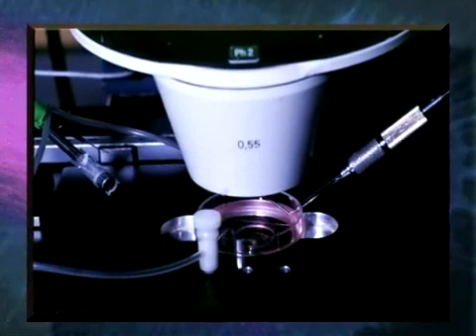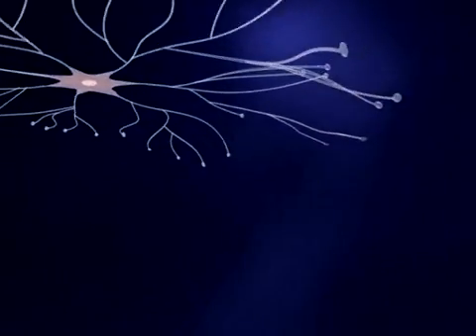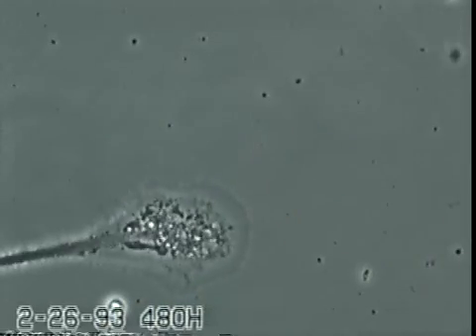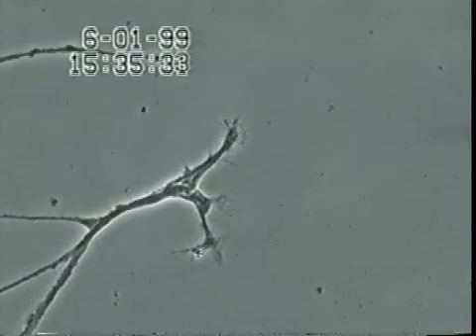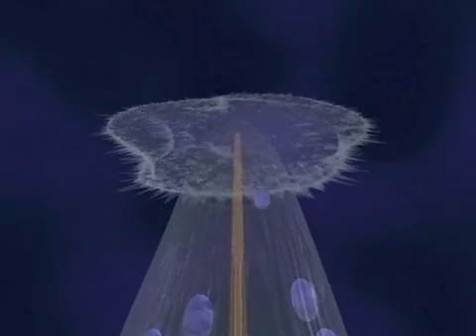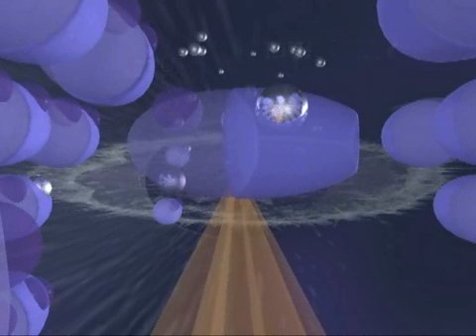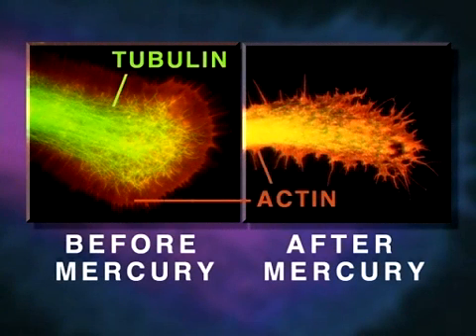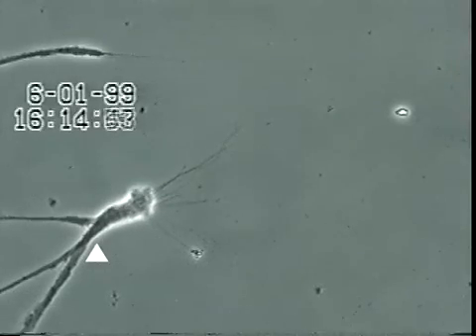How Mercury Causes Brain Neuron Degeneration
University of Calgary study.